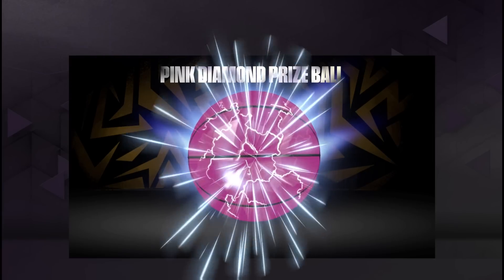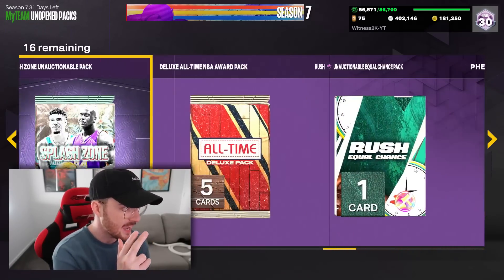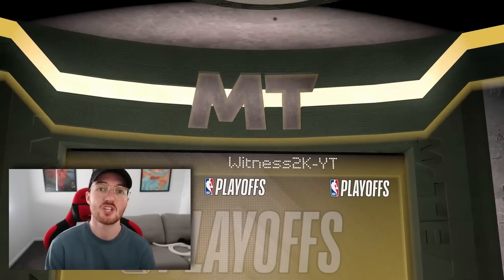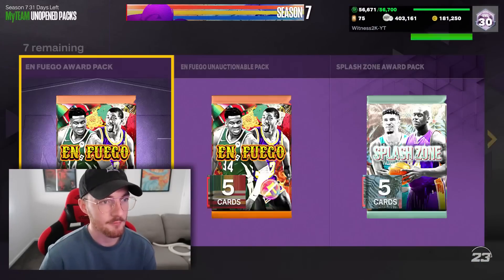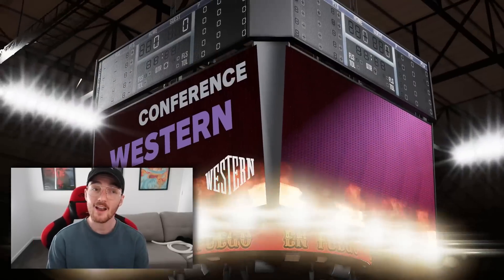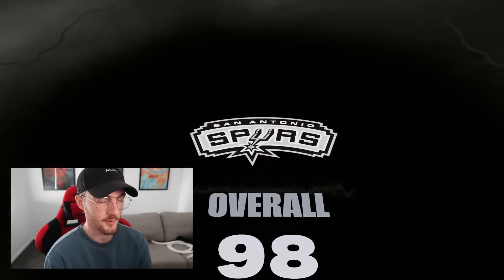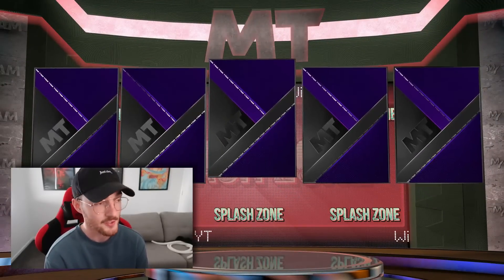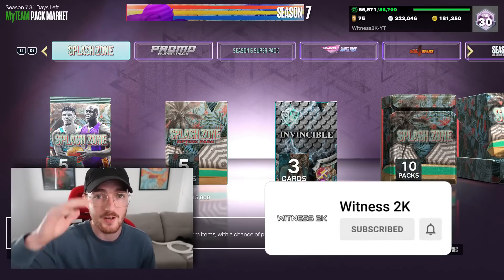Dark Matter Prize Balls Pack Opening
Contact ROSE NBA on Twitter if you need somebody to grind your Unlimited, Domination, Clutch Time, TTO and more

Thank you guys for watching this Season 7 NBA 2K23 MyTeam pack opening video of the prize balls that we opened like pink diamond prize balls but mainly the diamond prize balls because you get free packs from them! We had a prize pack opening after we cracked open the balls and got multiple dark matter pulls! I hope you all enjoy this nba 2k23 myteam prize ball spack opening video!